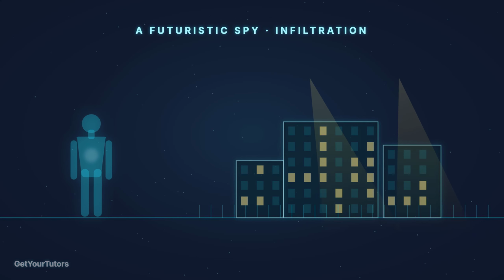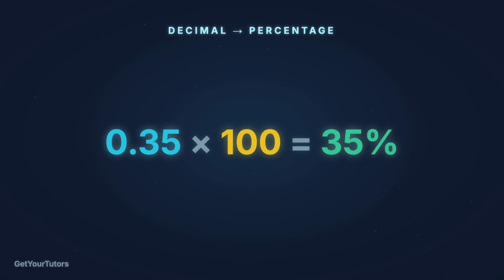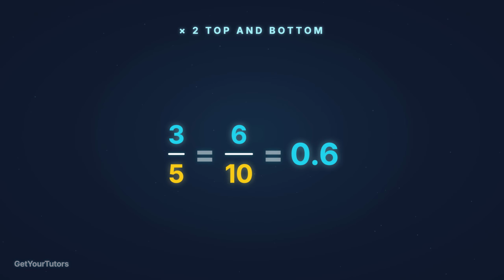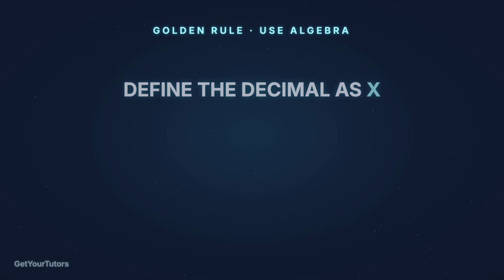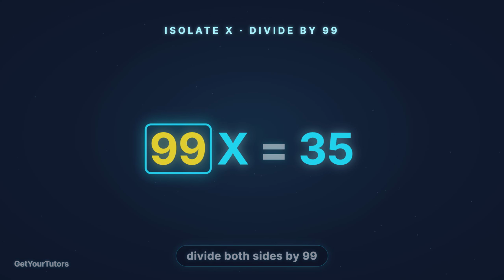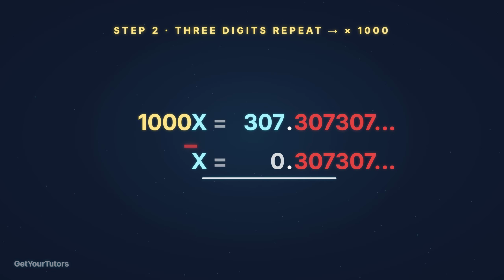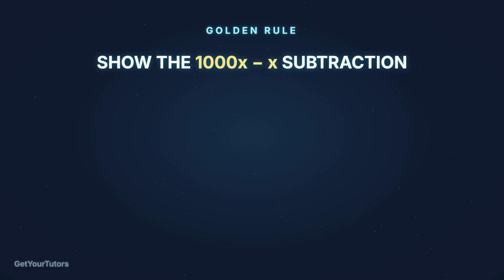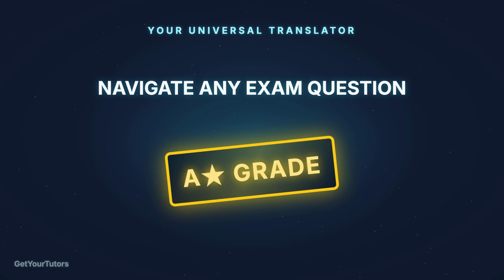Recurring Decimals to Fractions: Edexcel IGCSE Maths 4MA1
Are recurring decimals costing you your A* in IGCSE Maths? You are not alone. 🕵️‍♂️🚫

For students in Dubai tackling Cambridge or Edexcel IGCSE Mathematics, converting between fractions, decimals, and percentages (FDP) seems like elementary math. But examiners use repeating decimals to set brutal traps. If a question asks you to convert 0.35 (recurring) into a fraction, and you simply write 35/100, you will instantly score ZERO marks. If you type it into your calculator and write down the final fraction without showing the algebraic proof, you will also score ZERO.

At GetYourTutors, our KHDA-aligned math experts help students bypass confusing textbook rules. In this cinematic masterclass, we use a "Futuristic Spy" analogy to visually prove exactly how numbers change their disguises without changing their true mathematical DNA. You will learn the unbreakable rules for decimal conversions, short division, and how to defeat the ultimate "Final Boss" of the chapter: using algebra to convert complex, 3-digit recurring decimals into exact fractions by canceling out their infinite tails.

Stop losing method marks on trick questions. Let us help you secure your Grade 9.

⏳ Key Moments (Jump to your weakest topic):
0:00 - The FDP & Recurring Decimal Trap
0:23 - The "Futuristic Spy" Analogy (Disguises vs. DNA)
1:21 - How to Convert Decimals & Percentages safely
1:43 - Converting Decimals to Fractions
2:13 - Converting Fractions to Decimals (Two Methods)
2:42 - The Danger Zone: Terminating vs. Recurring Decimals
3:13 - The Ultimate Trap: Why 0.35 recurring is NOT 35/100
3:24 - The Algebraic Secret (Let X = The Decimal)
4:05 - The Golden Step: Subtracting the Infinite Tails
4:37 - Walkthrough: The "Final Boss" 3-Digit Past Paper Question
6:09 - Why Calculators Score 0 Marks Here
6:31 - Recap: The Unbreakable Recurring Decimal Rules

👨‍🏫 Secure Your A Grade Today:*
Struggling to memorize endless algebra rules and method steps? Let our Dubai-based experts build a customized, visual intervention plan for your exact weaknesses. Tap the link below to book Dubai’s premier in-home maths tutors today.
🔗 Book your assessment: [Insert GetYourTutors Website Link Here]